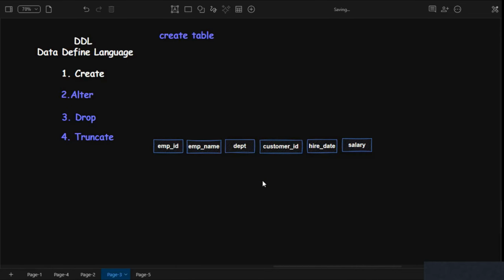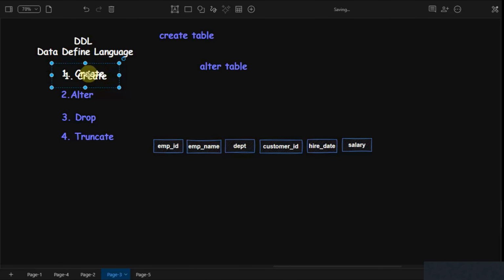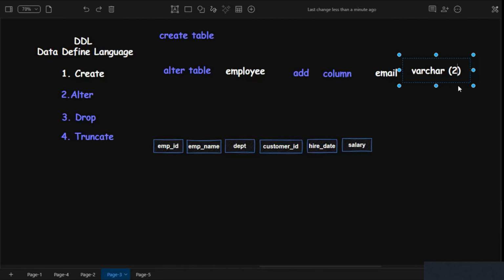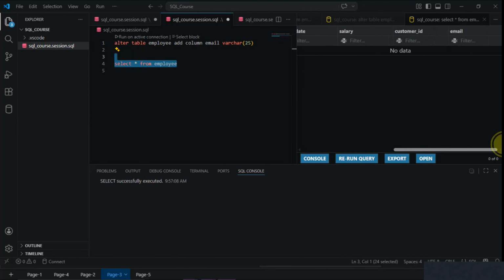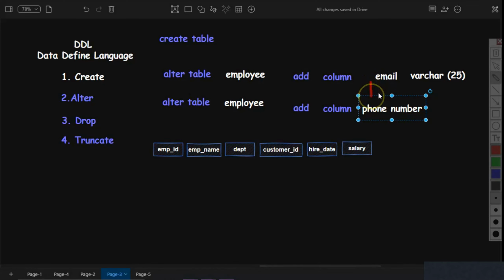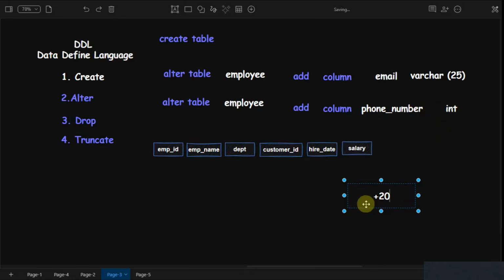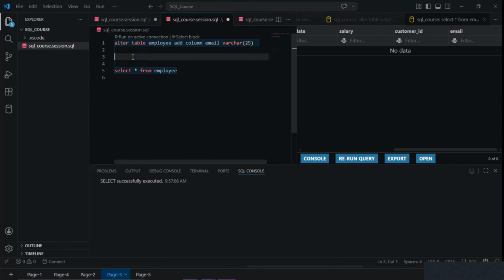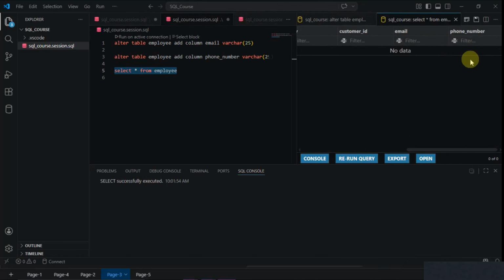Learn How to Add a Column in SQL: ALTER TABLE Step by Step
In this video, you’ll learn how to add a new column to an existing table in SQL using ALTER TABLE … ADD COLUMN. Perfect for beginners who want to modify table structures safely and correctly.

You will learn:

Basic syntax of ALTER TABLE ADD COLUMN in SQL

How to choose data types like INT, VARCHAR, DATE and DECIMAL for new columns

Using DEFAULT values when adding a column to an existing table

Practical examples: adding email, phone, or discount columns to customers and orders tables

Watch until the end for a short practice exercise to test your understanding.